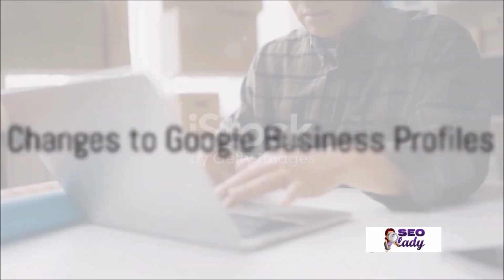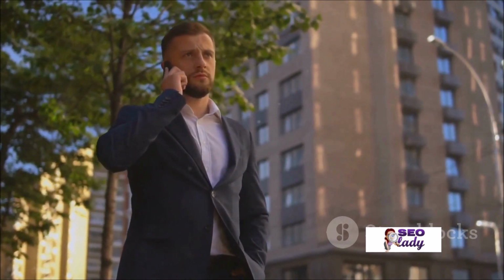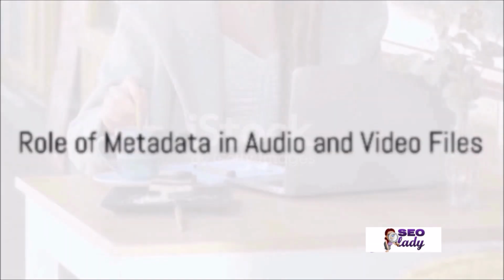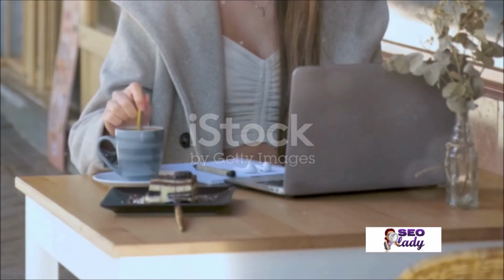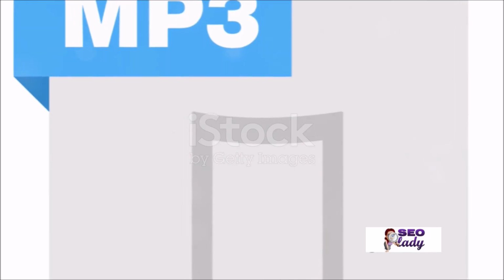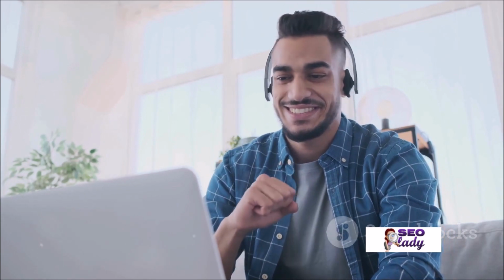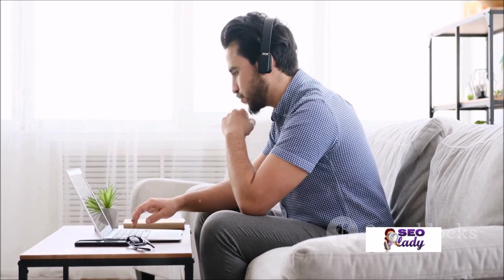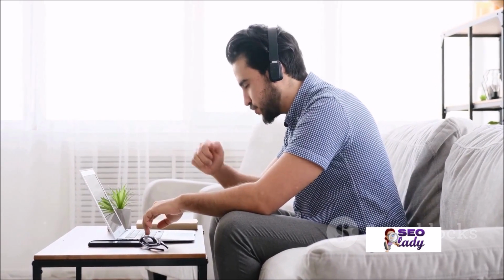Google Business Profile Website Discontinued March 2024 - FREE Alternative UK Small Business Tips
♥ Created on Valentine's Day 2024, a step by step guide for non technical sole traders and small businesses.
♥ Google Business Profiles will stop using the business.site feature for companies without a website is March 10, 2024.
How effective is this solution for businesses with no prior blogging experience?
- Only one page url is required to replace the google business.site domain so not much writing experience, if at all, is needed.
★ There's no better person to write about your business than you, the business owner! Use a free AI spellchecker when you're written 500 words.
★ You can repurpose or rewrite content so it's a brand new way of saying the same thing.
☑ Are there any limitations or downsides to using Blogger instead of a custom website?
- If you know how to click a 'browse' button and upload an image from your PC or laptop, then that is the bare minimum.
★ All you need for your Google Business Profile (GPB, formerly known as GMB Google My Business) are these 3 things:
1 - A Google account
2 - Unique content that is not AI copy and paste, and not already available in the public domain online. This is VERY important, avoid copying and pasting at all times!
3 - A selection of your business images, logo, photos etc. It’s great for SEO if you can change the file names to your brand name of: 2-4 services or product ranges and your business local geographic area(s). Read more below for Google Image Metadata Easy SEO
☑ Is this solution suitable for all types of local businesses, or are there specific industries where it might not be ideal?
- Suitable for every business except illegal or adult content
☑ What are the costs involved in using this solution beyond the free Blogger platform (e.g., domain name, theme customisation)?
- Only the time it takes to publish one blog post, less than a full working day
Alternatives: What are the key differences and advantages/disadvantages between using Blogger vs. another platform like Wix or Squarespace?
- These are not zero cost, you have to pay a monthly hosting fee. Google Blogger is a completely free alternative
- This solution might not be a perfect replacement for every business website, especially those requiring complex and eCommerce functionalities if they were thinking of upgrading to a CMS like Shopify or Wordpress in 2024.

☑ Technical aspects: Does Blogger offer enough customisation options to create a branded website experience?
- Not needed but yes there are a myriad of features and colour options available - see my domain:
☑ Are there any integrations available with popular business tools or services?
- The most important plugin is a contact form which is included in the Google Blogger and Blogspot platform. It's easy to embed the HTML code for a YouTube video using copy and paste. Zero coding experience is needed.
☑ How does this solution impact website loading speed and mobile responsiveness?
- As this is a Google product, there are full, inbuilt capabililies to be full responsive on all screen sizes including mobile.
☑ How does Google Analytics 4 integration work within Blogger, and what limitations are there?
- This is for intermediate internet users, it is not necessary to install GA4 as Google Business Insights send a monthly report automatically when this is opted in.

☑ SEO and content:
Does this approach require creating unique content specifically for the Blogger website, or can existing content be repurposed?
- The content must not be published word for word anywhere online, not even your Linkedin profile or your previous Google website.
☑ How does linking the Blogger website to Google Business Profile impact local SEO ranking?
- It's one of HUNDREDS of Google's optimisation ticklist which is a positive ranking signal factor, the most important are genuine Google reviews from local IP addresses from verified customers.
☑ Are there any specific keyword research or optimisation strategies recommended for this setup?
- None at all, every business owner knows their niche, Writing naturally in your own voice is strongly recommended. Take time to list your main products and services in a couple of ways to embrace the different ways online users describe the same word (keyword semantic) to appeal to human readers.
☑Avoid over optimisation and keywords (repetitive use) stuffing.